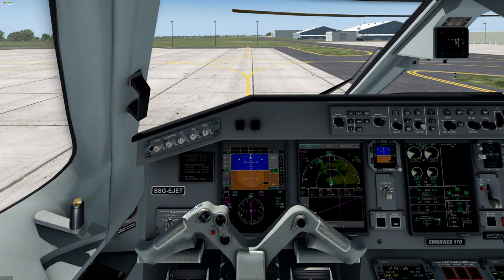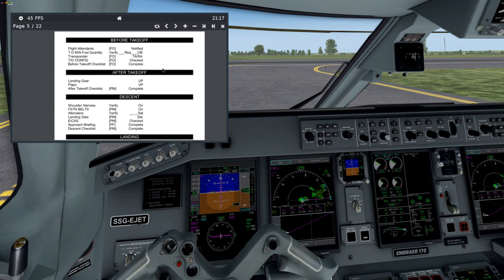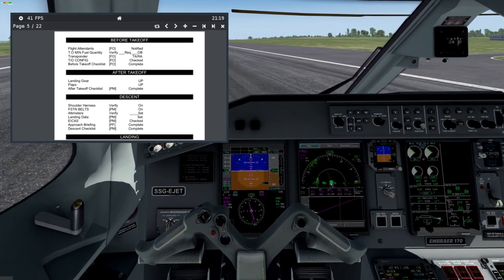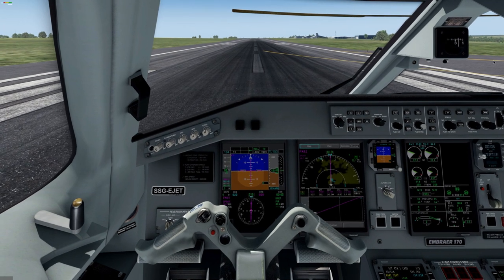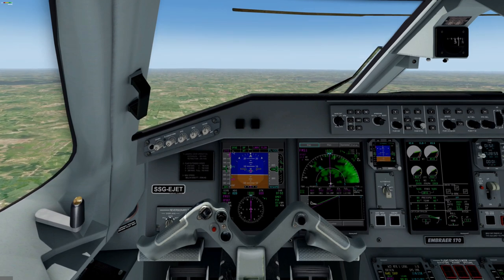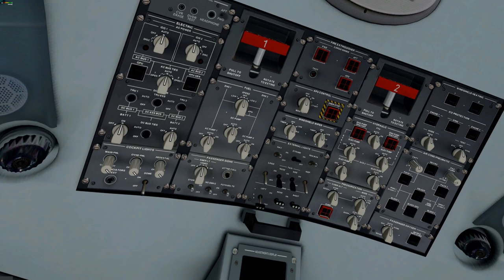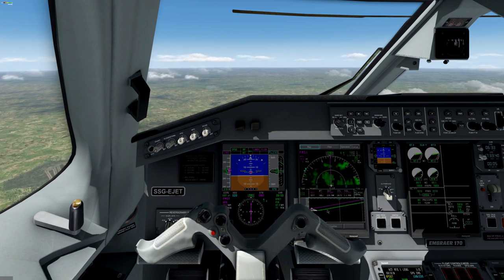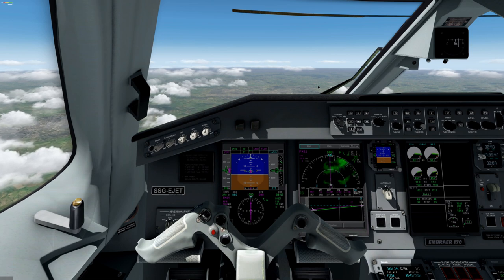(3) SSG E-jets Tutorial Flight - Part 2: Taxi, Take-Off, LNAV/VNAV, Climb and Cruise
This is a tutorial flight over Brazil, from Embraer Unidado Gaviao Peixoto (SBGP) to Sao Jose dos Campos (SBSJ) with SSG Embraer 170. Part 2 includes Taxi, Take-Off, LNAV/VNAV issues, Climb and Cruise.

SOFTWARE

SBGP and SBSJ sceneries: default by XP11.40

AviTab: VR-compatible tablet with PDF viewer, moving maps and more 0.3.18 (freeware)